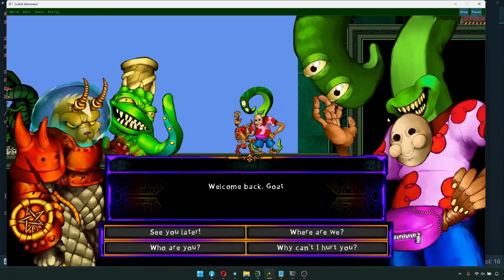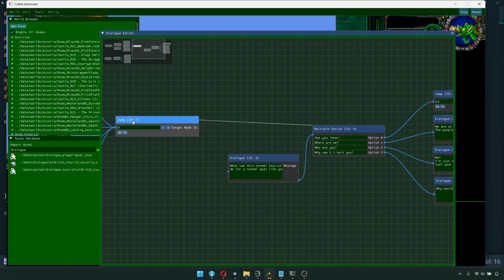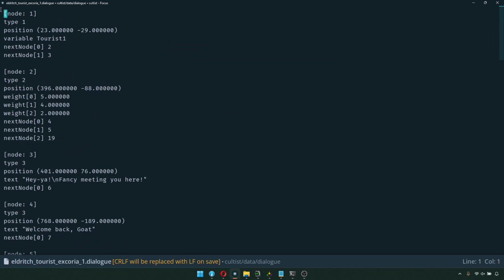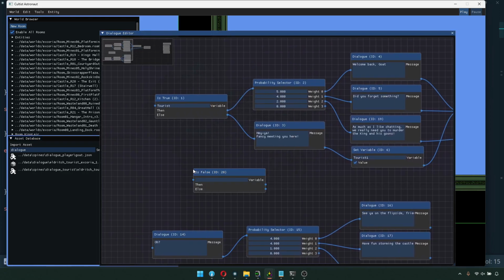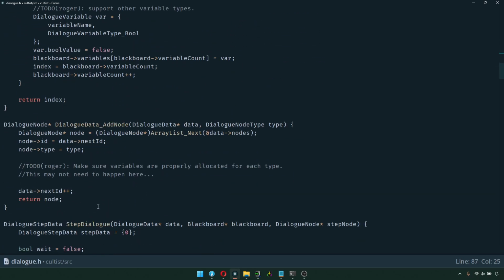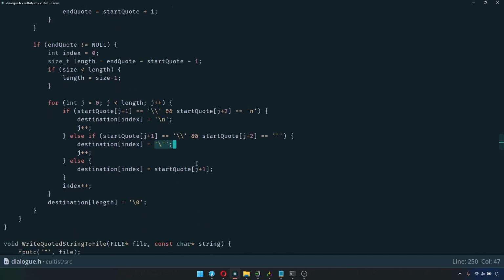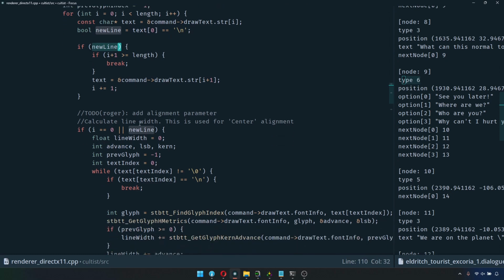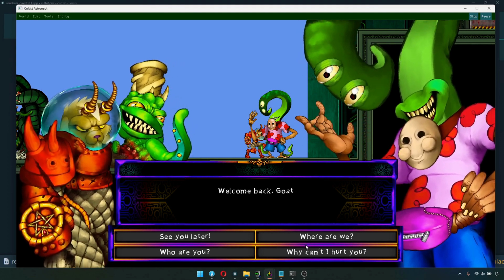Programming a Dialogue System | Custom Game Engine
Today, we take a look at the new dialogue system in our custom game engine for Cultist Astronaut, and how the dialogue is assembled using nodes in the graph editor. The player can interact with NPCs in the world which opens up a dialogue box with multiple choice prompt. We render two characters on the left and right side of the box which can be animated with expressions based on the dialogue.

I also do a deep dive into the code and how the system is programmed for those who want to know. The game and engine are evolving everyday, so this is not meant to be perfectly optimized and does not represent the final product.

This is a custom 2D game engine built with C/C++ that we are using to build Cultist Astronaut.